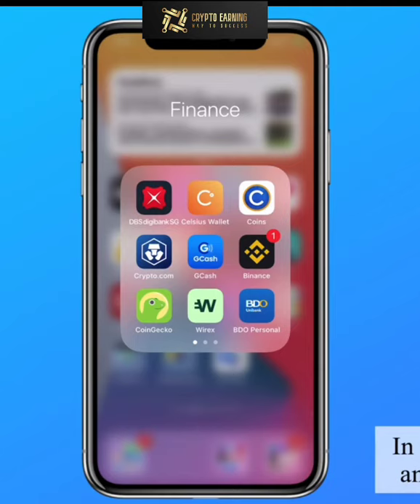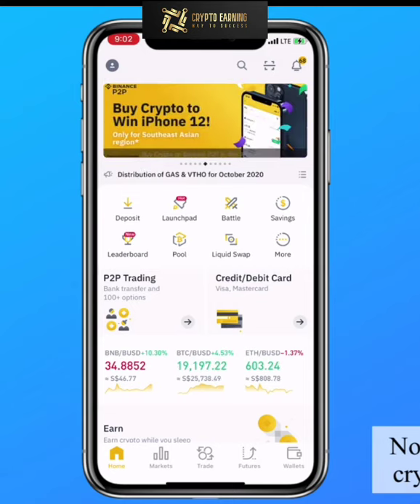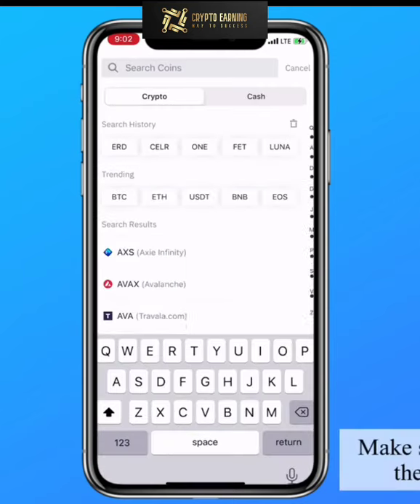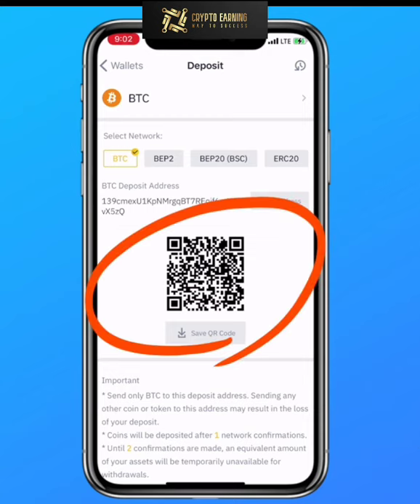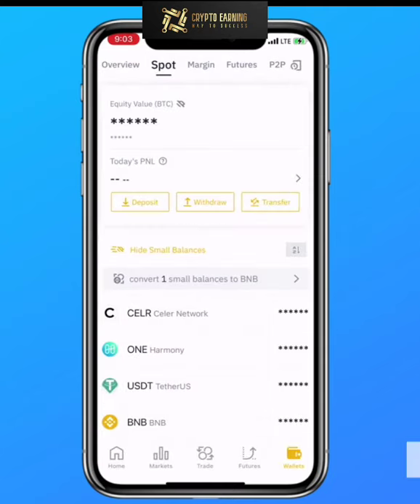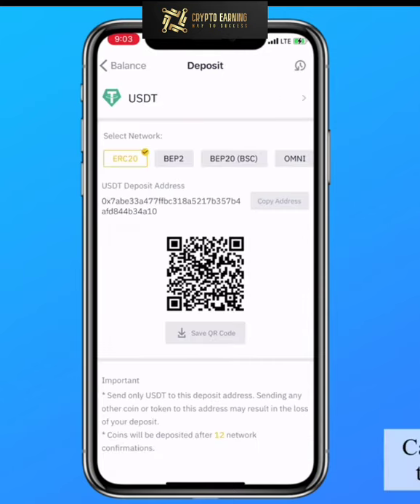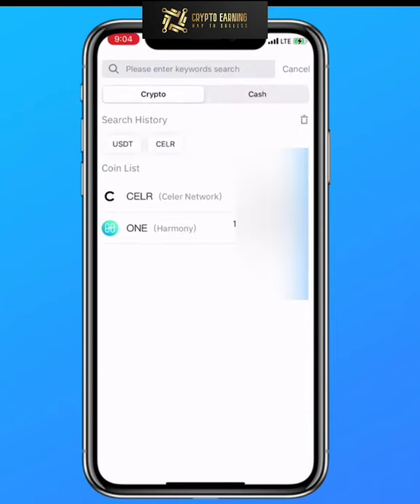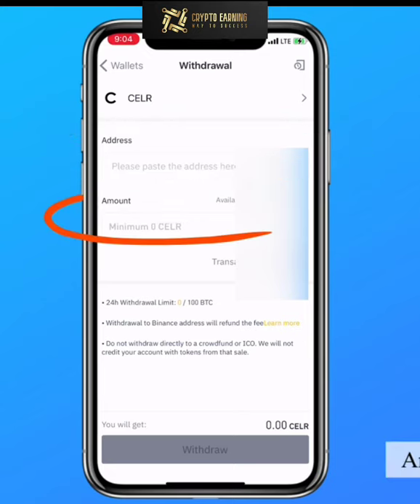How to DEPOSIT or WITHDRAW on BINANCE in English | Bitcoin and Crypto App Tutorial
Here’s a video tutorial how to deposit and withdraw funds on Binance Exchange App where you can buy, sell, store and exchange cryptocurrency in the market. Check it out and learn how to do it.